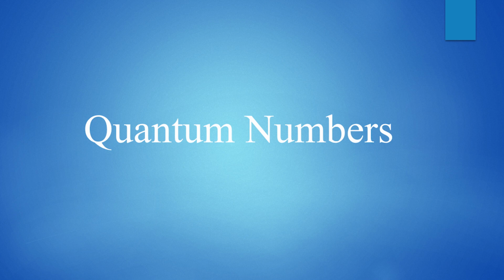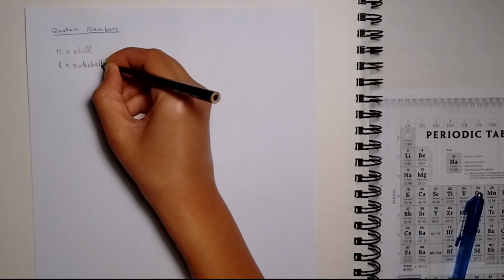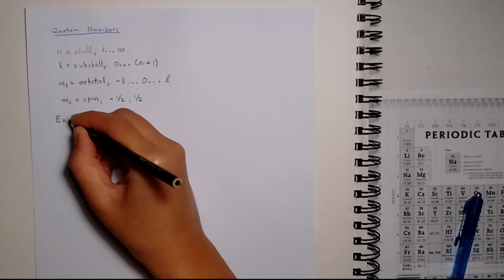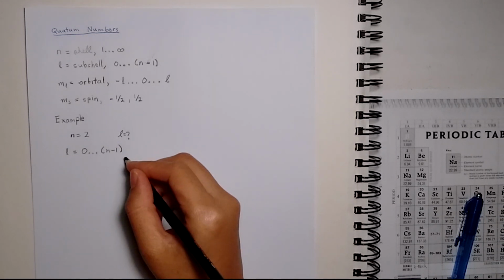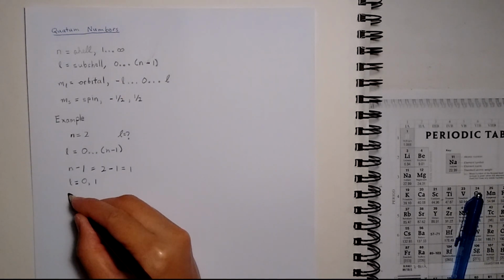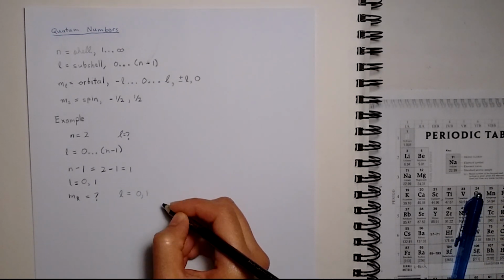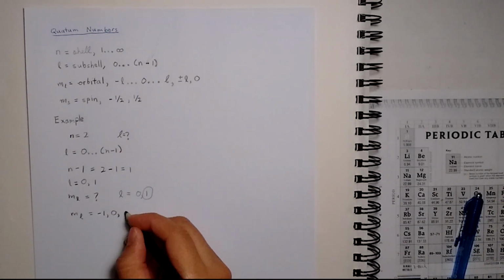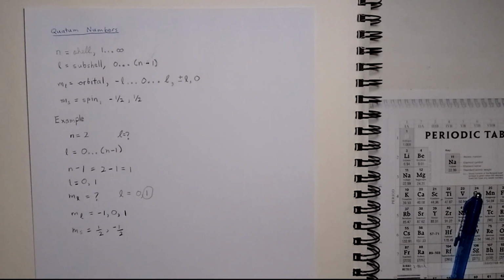Quantum Numbers--Chemistry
This video is a basic overview of how to find acceptable values for each quantum number.